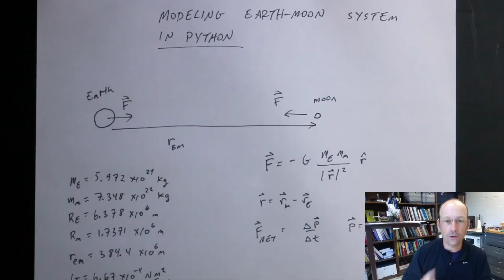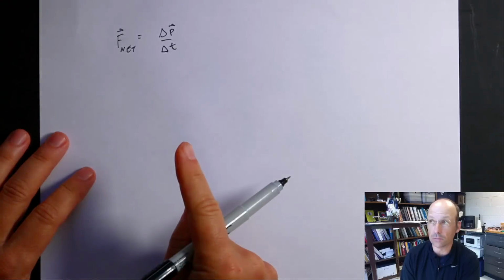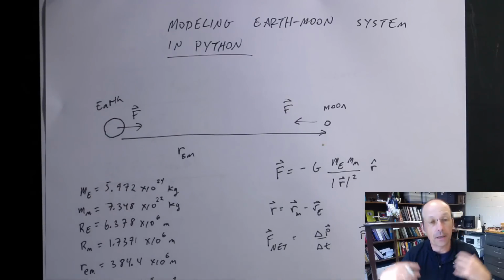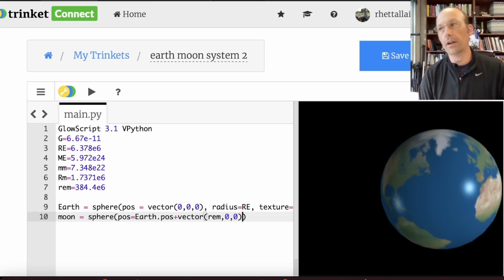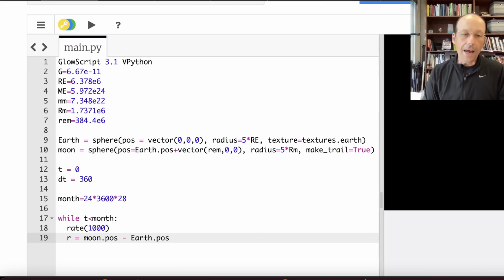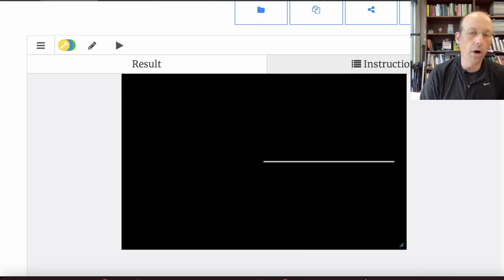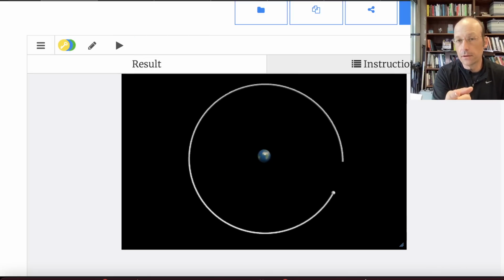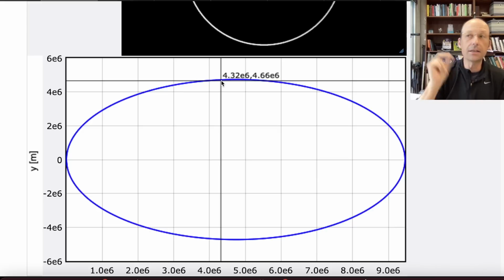Modeling the Earth-Moon System in Python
Here is how to build a model of the moon orbiting the Earth (with the Earth also moving) using Glowscript / VPython.